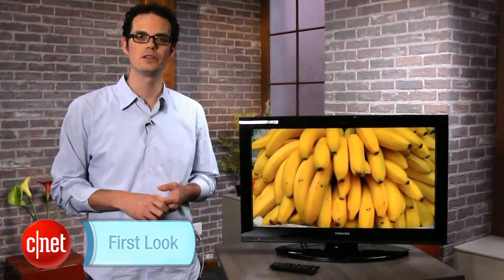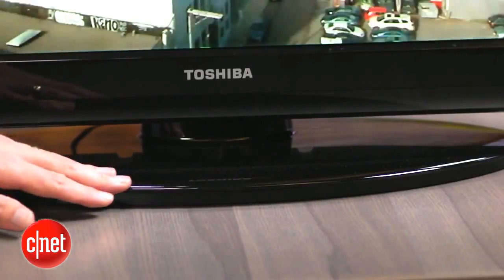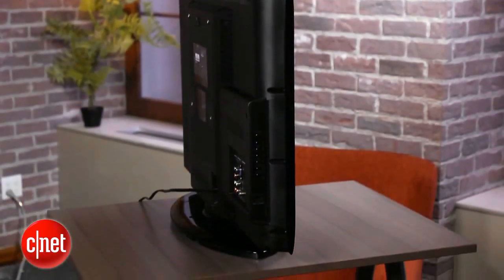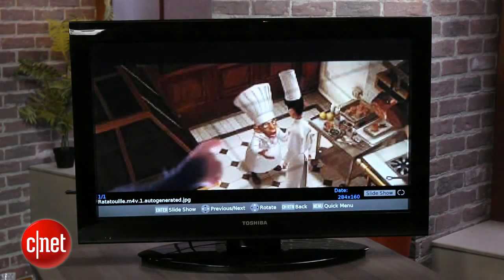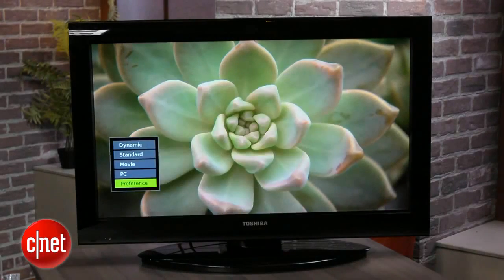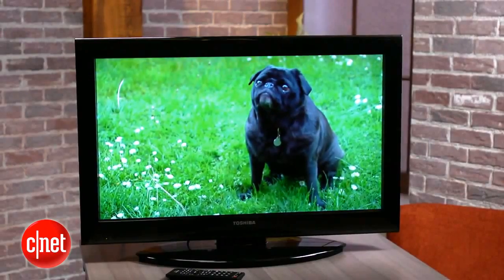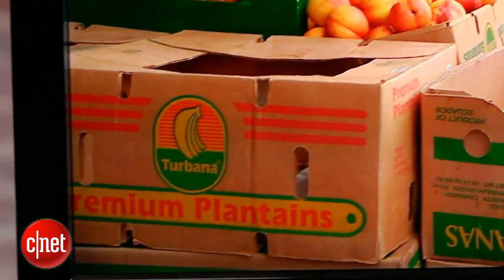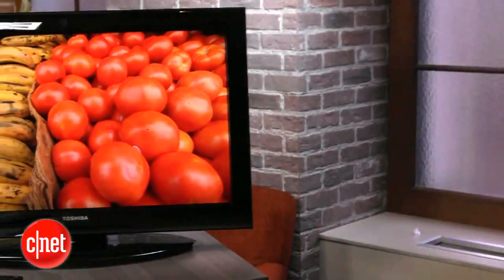Toshiba 32C120U 32-Inch LCD HDTV - CNET Review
Toshiba 32C120U - Get the tops in entertainment value with the best in small-screen viewing. Bring home the affordable C120U LCD HDTV, built with Toshiba quality and reliability, and designed to light up any room of the house.

Say goodbye to standard-def with 720p HD resolution and the finest image quality you can get in a TV this size. Offering a versatile 32" screen, it looks great and works great in the living room, kitchen or bedroom.

Toshiba 32C120U Review